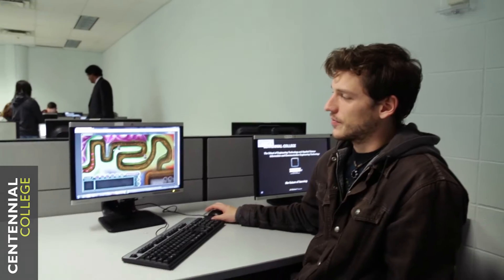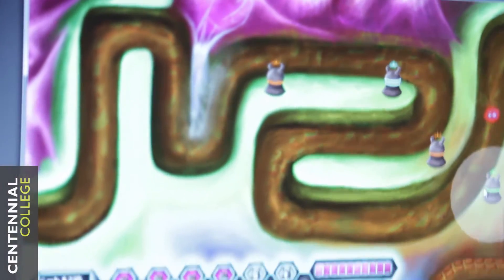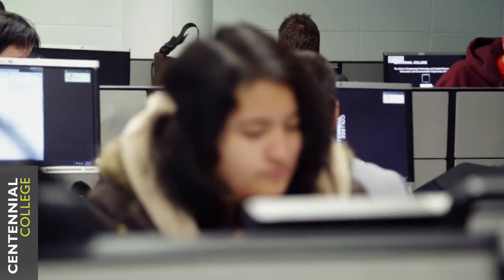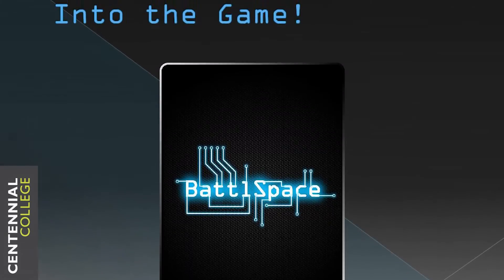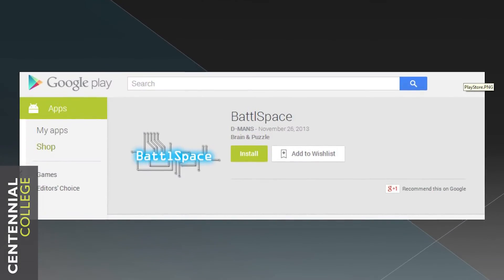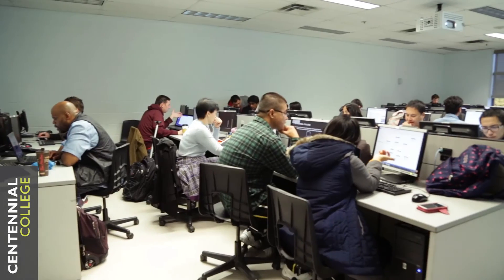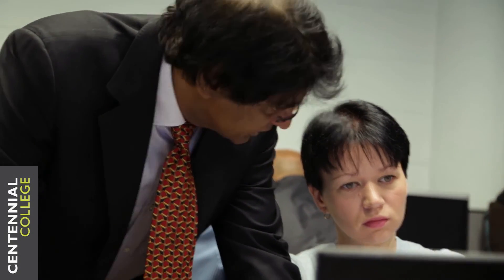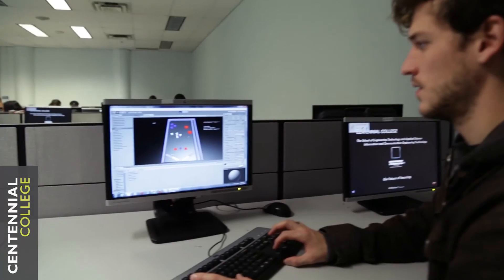Centennial College: Software Engineering Technology - Interactive Gaming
Software Engineering Technology – Interactive Gaming will see you graduate with an advanced diploma and the know-how you need to launch a career in the game software industry. You’ll learn to participate in various phases of the game development, including game design, three-dimensional graphics programming, simulation design and multiplayer online game programming. The program will also emphasize object-oriented software design methodologies and user-oriented interface design, teaching you a broad range of software tools. To underscore the applied focus of the curriculum, you’ll participate in two major software development project, which will require you to utilize all the technical and business skills acquired during your studies to build higher quality software in a real-world setting.